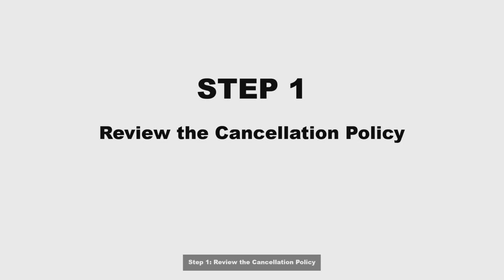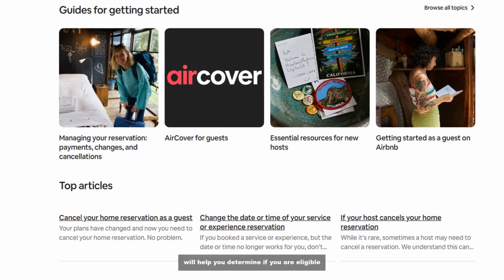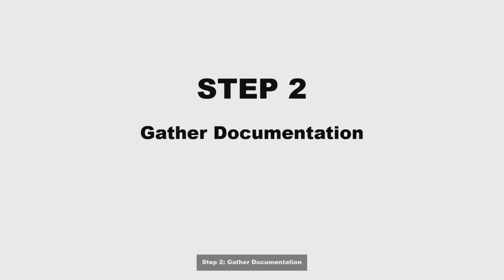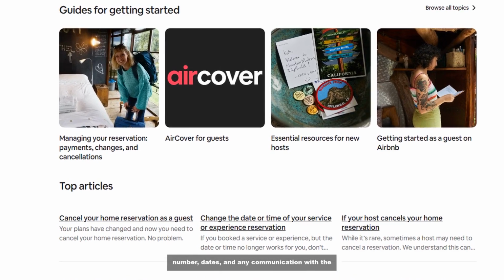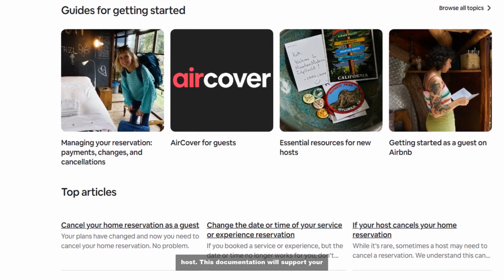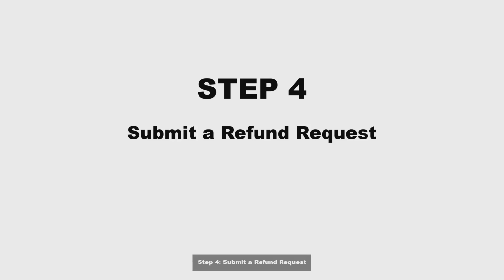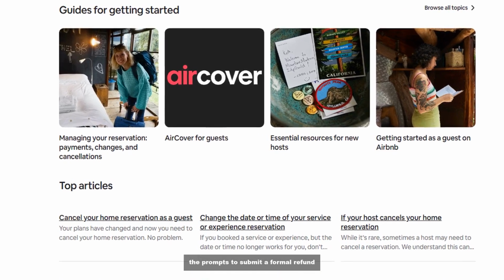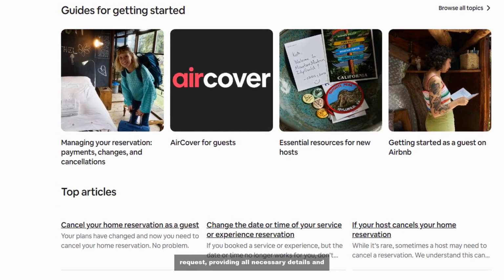How To Get A Refund From Airbnb 2025 (2026)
In this video, we discuss how to get a refund from Airbnb in 2025. Learn the step-by-step process, common issues travelers face, and tips to ensure your request is successful.